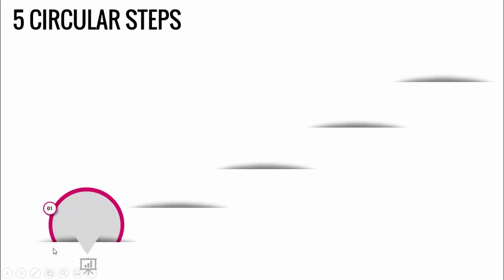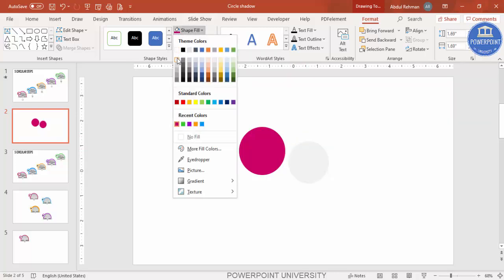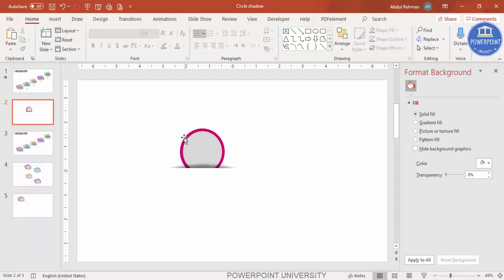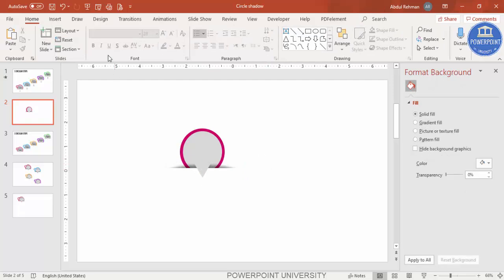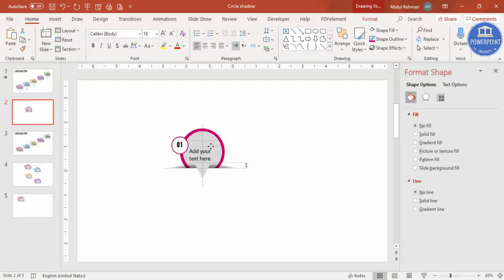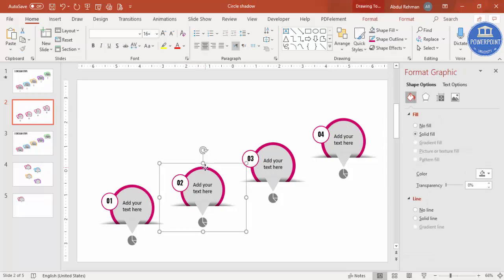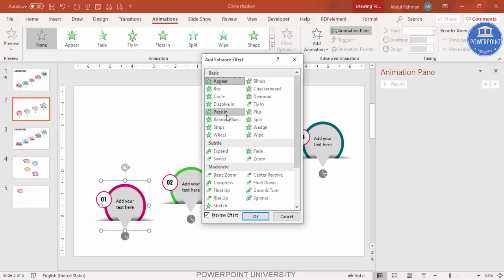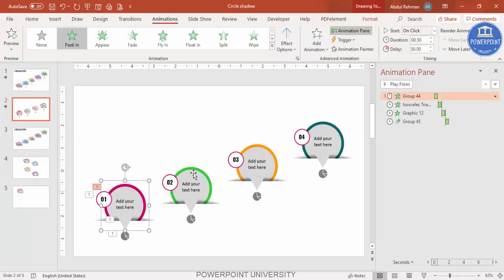5 Circular Steps Infographic Slide in PowerPoint